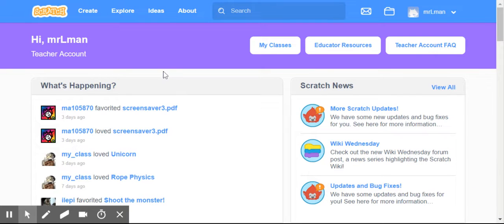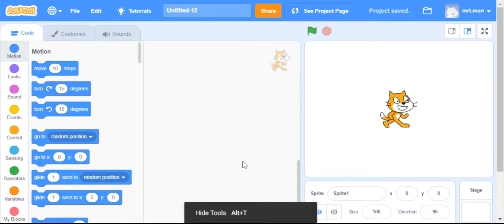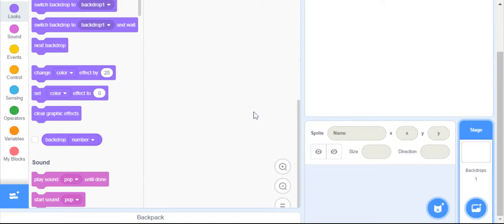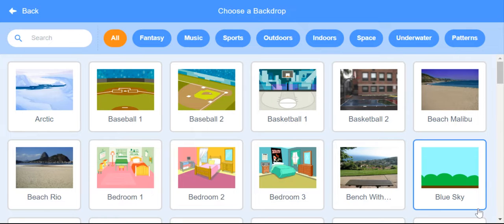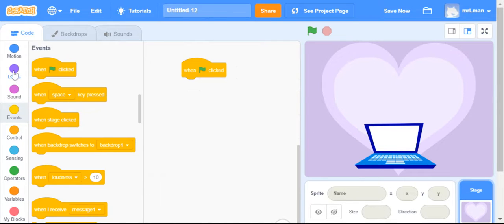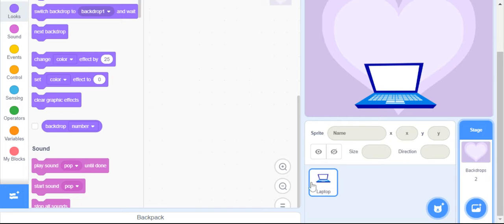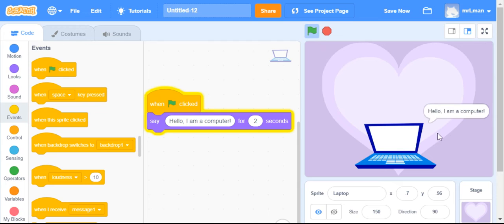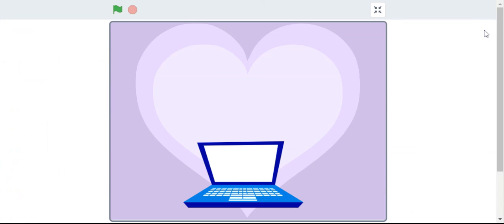Scratch Chat Bot Part 1 - computer introduces itself